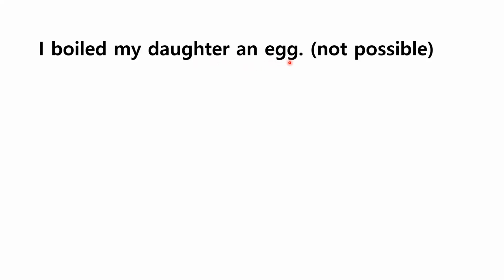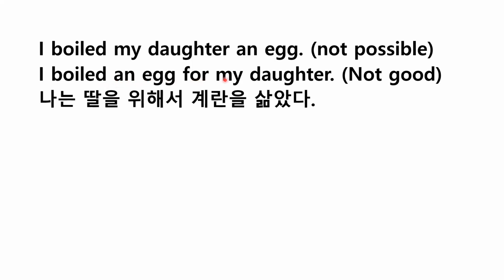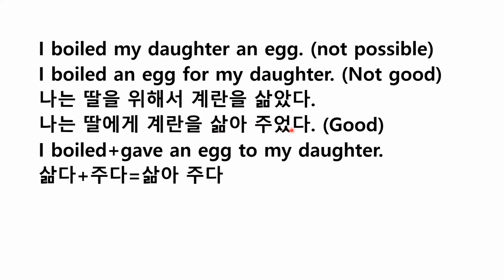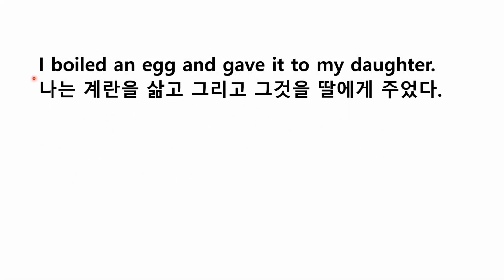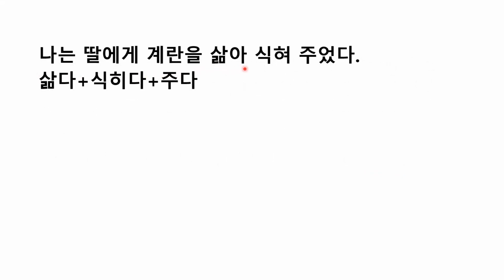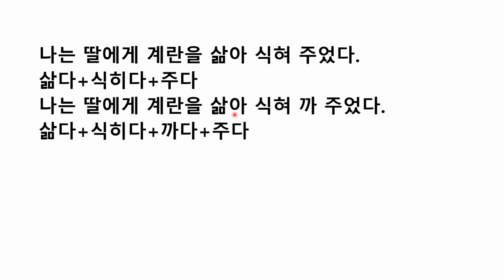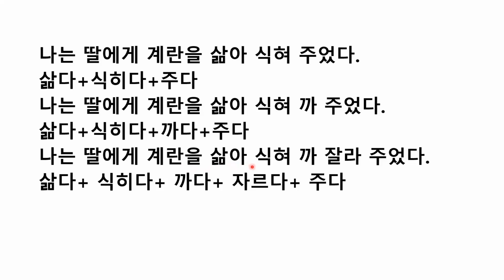When and How to Use Compound Verbs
Learn Korean language and culture from a qualified teacher. I am an author and an experienced teacher. I am currently teaching Korean language to students from other countries online. It is really exciting to be with people in classes from other countries.  I have doctorate degree, and have been a professor at a university in Korea and still am a professor for an online language program. While serving for  the university, I taught Korean language to exchange students and professors from other countries. I wrote doctorate dissertation in Korean. You can also learn some hard vocabulary and complicated Korean sentence structures from me. Because Korean language is a phonetic language, the sounds of words matter. The grammar also heavily depends on the sounds. I teach these sound effects for students' better understanding of Korean grammar. I hope my channel will be a help for those who want to learn Korean language.

음원은 안익태 (저작물 11 건) 최수열 (저작물 7 건) 서울시립교향악단 (저작물 17 건) 차웅 (저작물 7 건) 서울시합창단 (저작물 7 건) (주)에스비에스 (저작물 4 건) 박인영 (저작물 10 건)
공표년도 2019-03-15 창작년도 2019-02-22